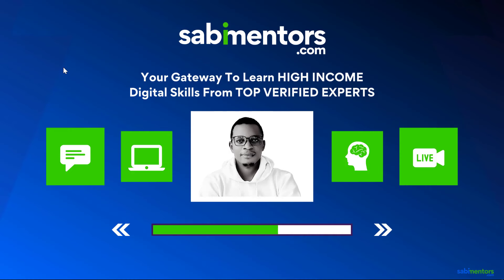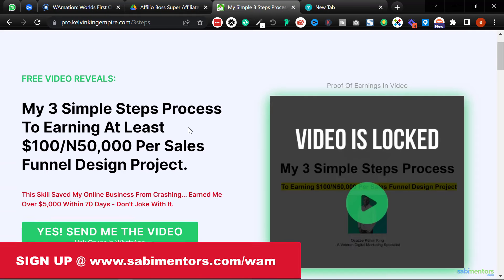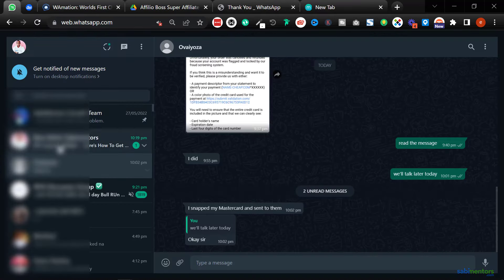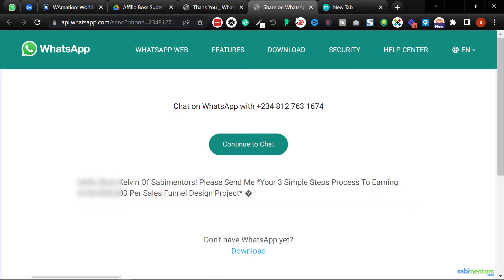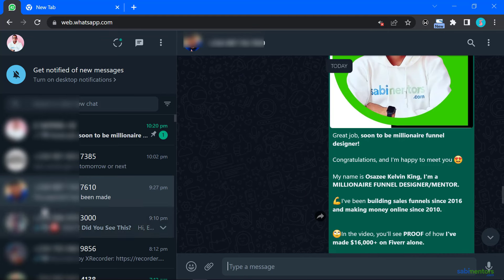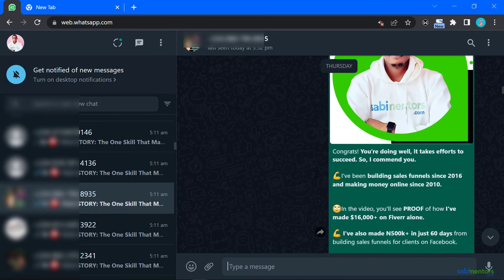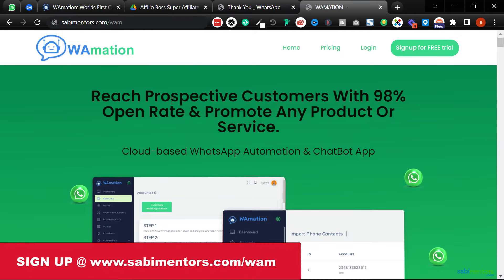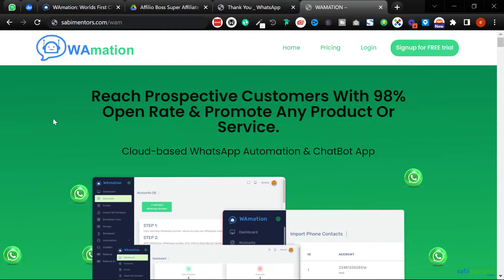Wamation Review: Is This The Best WhatsApp Autoresponder? - Best WhatsApp Automation Tool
Wamation Review - The Best WhatsApp Autoresponder - Best WhatsApp Automation Tool

Are you looking for the best WhatsApp autoresponder or the best WhatsApp automation tool to use for your online business?

If you're also looking for the best whatsapp marketing tool is also for you.

This video will show the tool that beats all other WhatsApp automation/autoresponder tools in the market.

Are you looking to increase your knowledge and make more money online?

I made my first $1.62 online in 2010, and ever since I've generated multiple 7 figures online, never had a CV to my name, I make my entire living online.

❤️‍🔥I'M AN EXPERT IN:❤️‍🔥

➤Blogging
➤Ecommerce
➤Freelancing
➤Facebook Ads
➤Sales Funnels, Landing Pages, etc.

❤️‍🔥I HAVE TONS OF SKILLS❤️‍🔥

➤Video Editing
➤Graphics Design
➤SEO
➤Copywriting
➤Video Animation
➤Public Speaking
➤Cooking, lol
And more!

Definitely! There's a lot you can learn from my wealth of experience and knowledge, DON'T MISS OUT!

❤️‍🔥MY BEST ADVICE FOR YOU?❤️‍🔥

Pick one online business model and give it your all, be it:

Blogging
Ecommerce
Freelancing
Information Marketing

STAY IN ONE NICHE AND GIVE IT YOUR ALL...